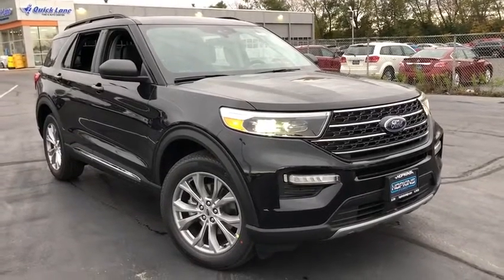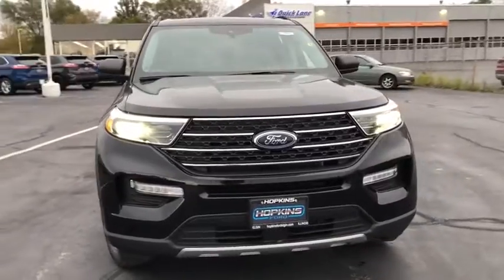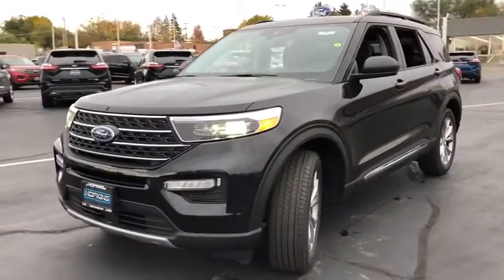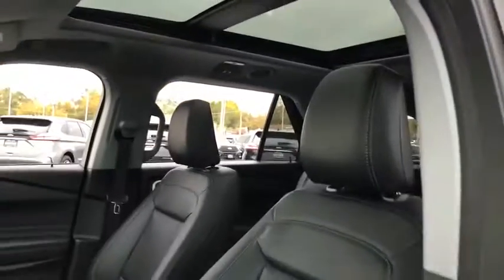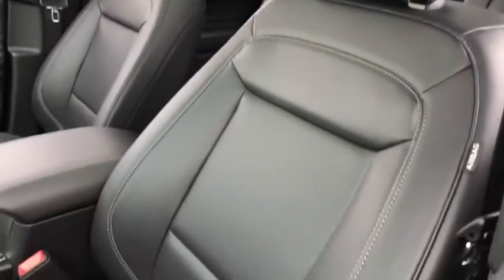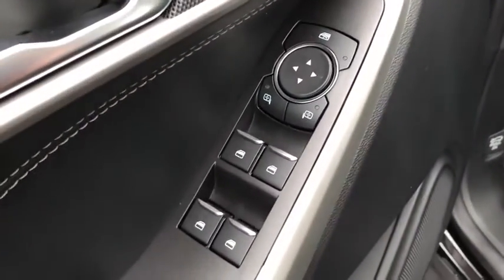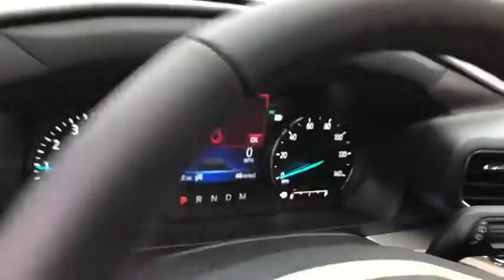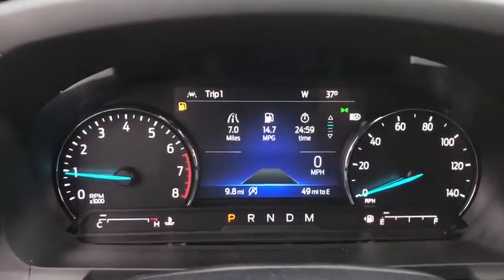2021 Ford Explorer Elgin, Streamwood, Dundee, Schaumburg, Bartlett, IL 1961T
Agate Black Metallic New 2021 Ford Explorer available in Elgin, Illinois at Hopkins Ford. Servicing the Streamwood, Dundee, Schaumburg, Bartlett, IL area.

Hopkins Ford
2020 North Randall Rd